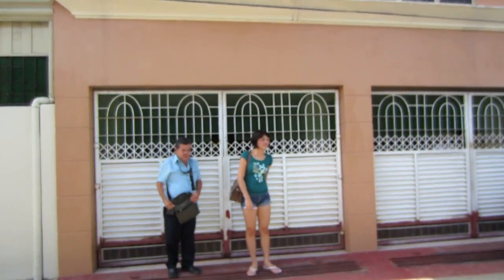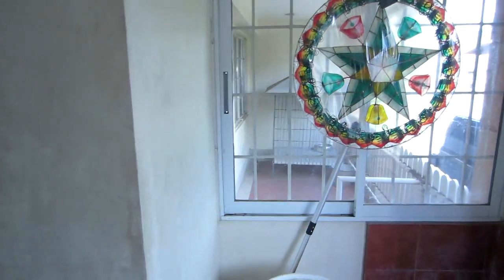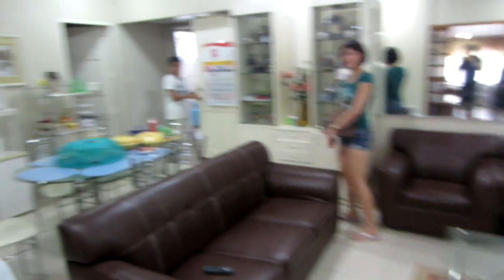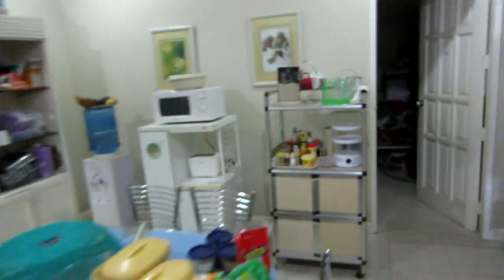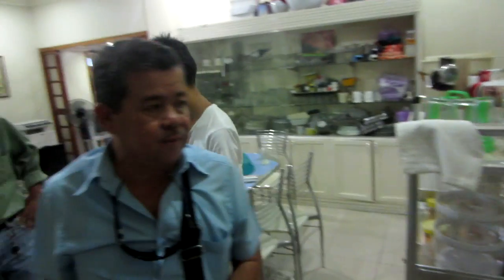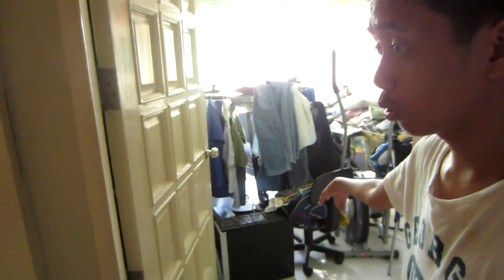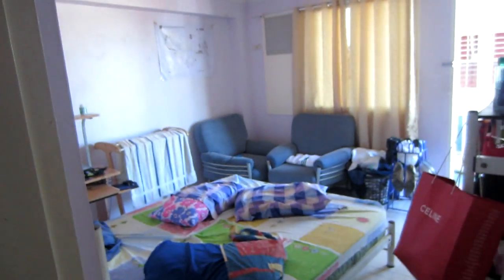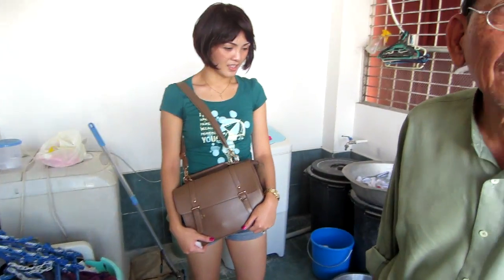Vlog #160: AN IDEAL HOME - March 28th & April 2nd, 2013 - PinkieRiceLife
The house featured in this video is selling for P4,000,000 (Filipino pesos) or about $100,000 USD. It comes with four comfort rooms (bathrooms) and five bedrooms. It's located in Davao City, Philippines.

Vlog #169: AN IDEAL HOME - March 28th & April 2nd, 2013 - PinkieRiceLife

Emafe Rice
8000 Davao City
Philippines

Pinkiericegurl

Edited with:
Power Director 9